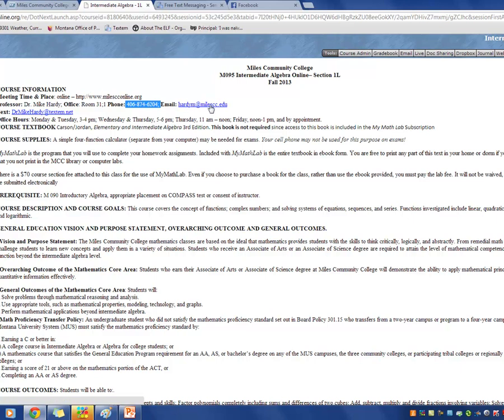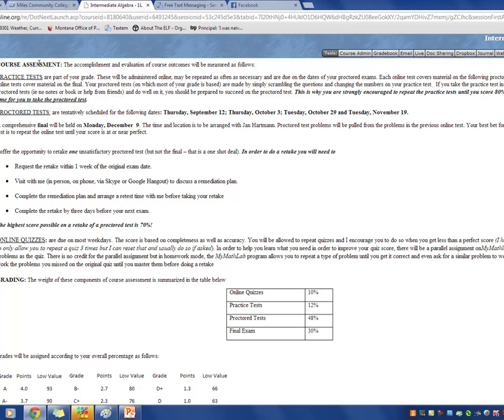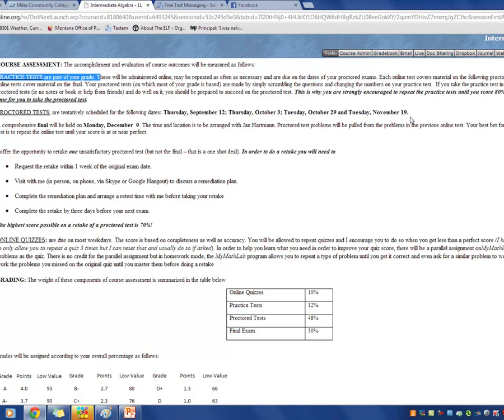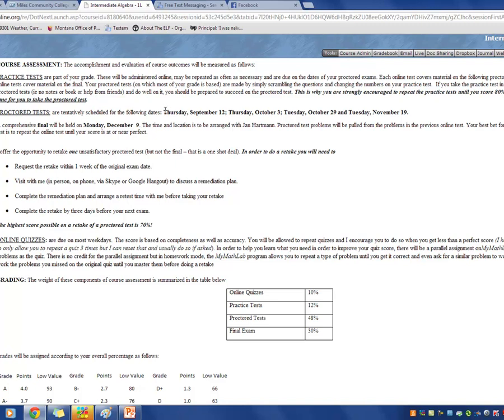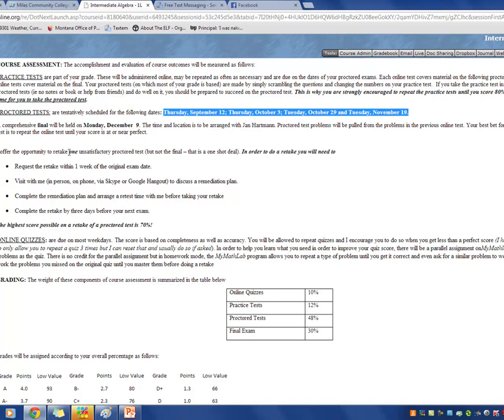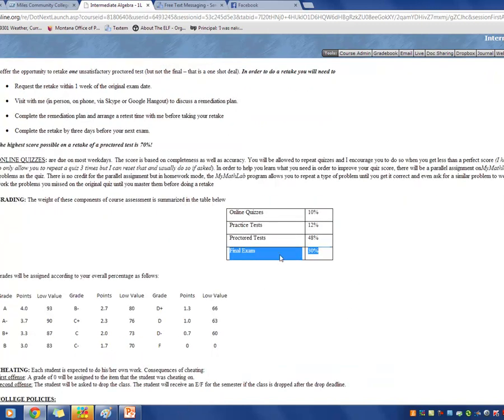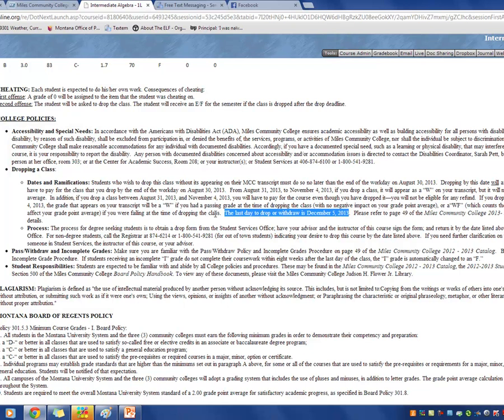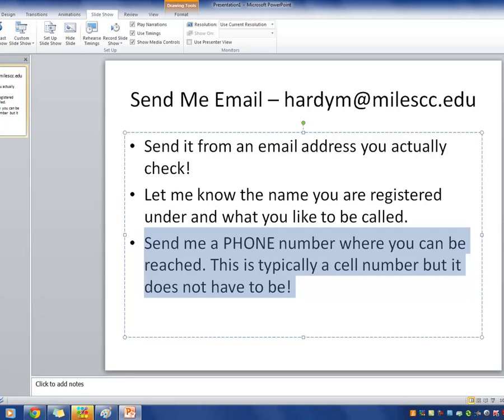M 095 1L Syllabus F 13